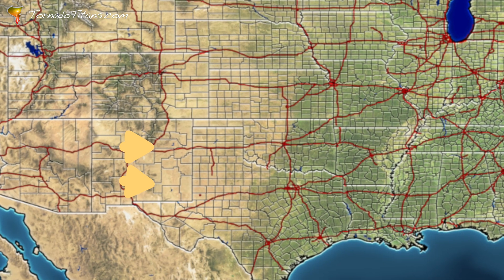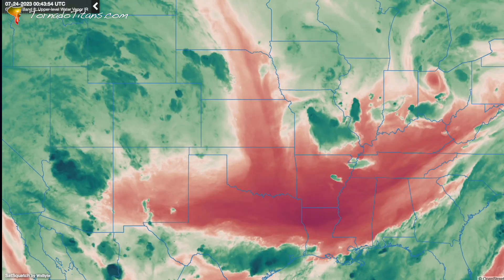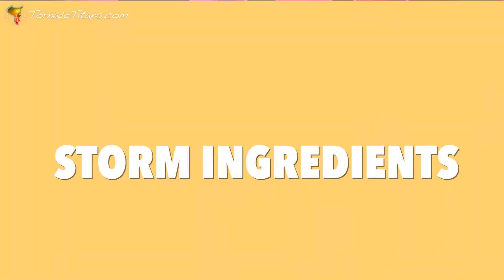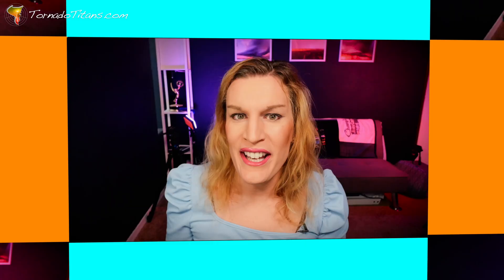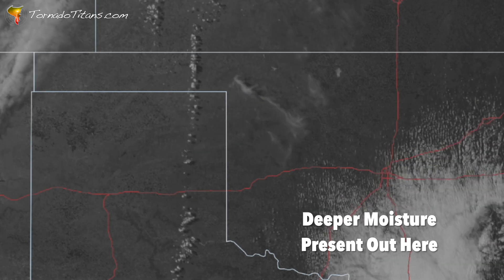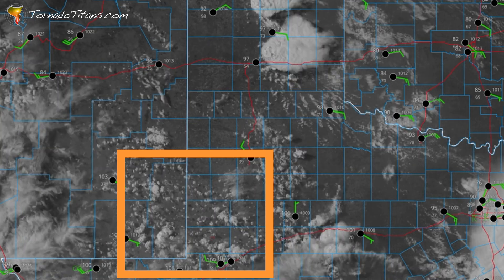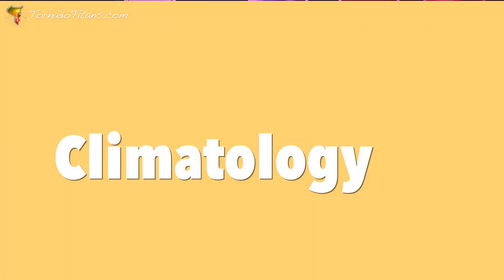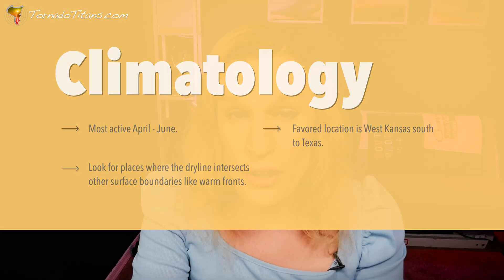Drylines 101: Discover the Boundary That Causes Many Devastating Tornadoes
Get ready to dive into the heart of tornado alley and uncover the mysteries of the notorious dryline. In this video, we explore the love-hate relationship that many have with this unique boundary, responsible for triggering some of the most devastating tornado outbreaks in the Southern and Central Plains.
Discover the essential facts about drylines, including:

• What makes drylines such powerful tornado generators
• How to identify drylines on weather maps and satellite imagery
• The atmospheric conditions that contribute to dryline formation
• The role of drylines in recent major tornado outbreaks

After several quiet years, the dryline has roared back to life, reminding us of its untamed potential. Don't make the mistake of ignoring this critical boundary. In this first installment of our dryline series, we lay the foundation for understanding these complex weather phenomena.

Whether you're a seasoned storm chaser or a curious weather buff, this video is your key to unlocking the secrets of drylines. Gain the knowledge and insights you need to stay one step ahead of the storm and predict where tornado outbreaks are most likely to occur.

0:00 - Intro
0:32 - What is the Dryline
1:48 - How Drylines Form
2:45 - How Storms Form
3:40 - Some Things I Look For
5:00 - The Dryline Isn't a Line
6:02 - A Note on Entrainment
6:56 - When Storms Form
7:45 - Models Are Liars
9:20 - Environments Change Quickly
9:49 - Dryline Climat
10:30 - One More Note on Models
11:30 - One Final Tip